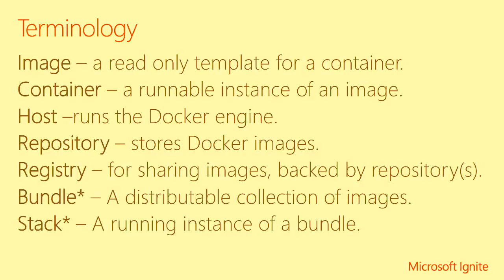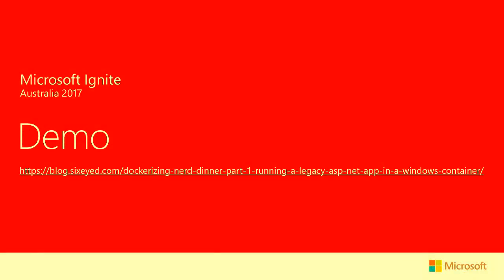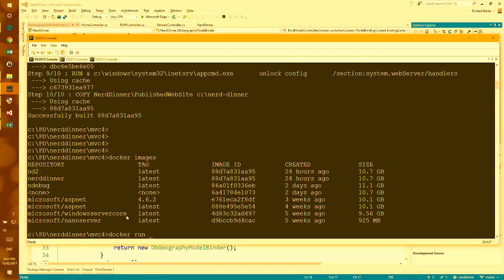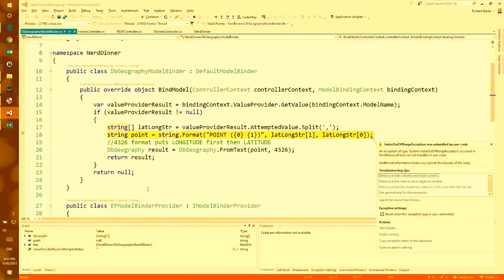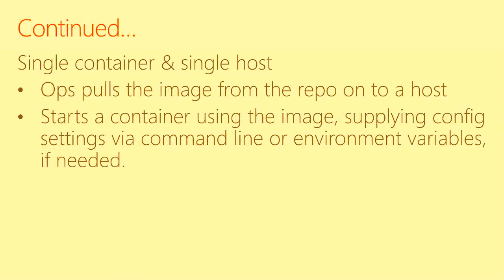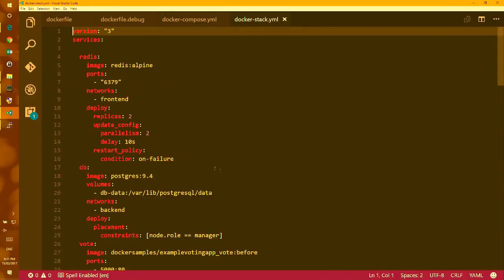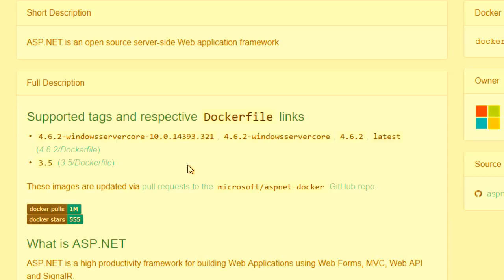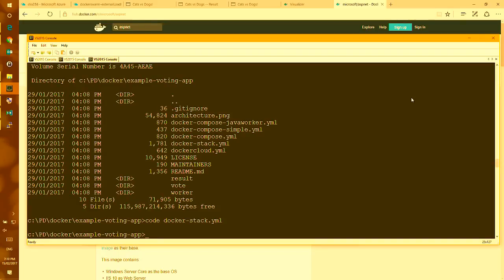Australia 2017 Microservices, Docker, NET, Windows, Linux, Azure Oh, My